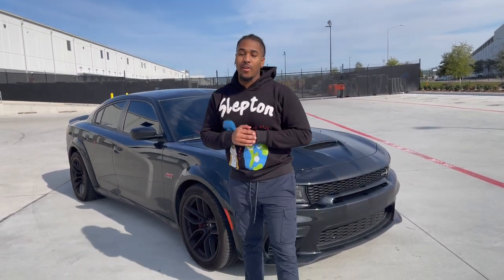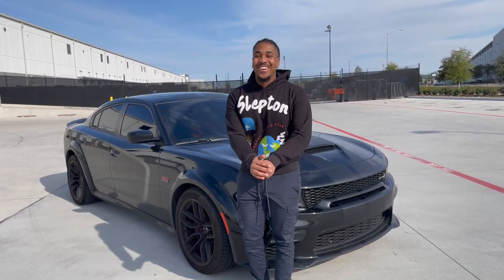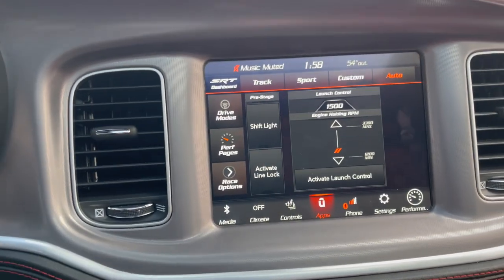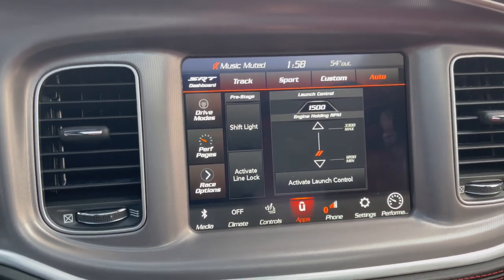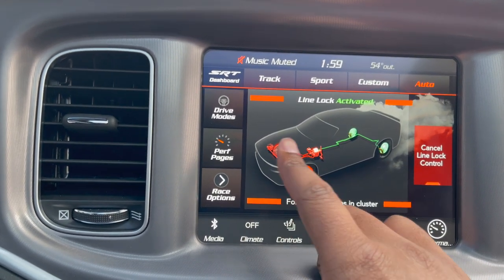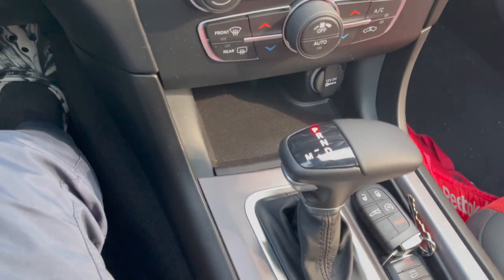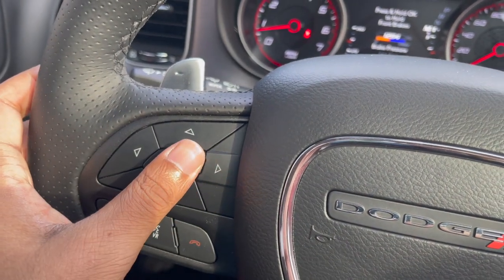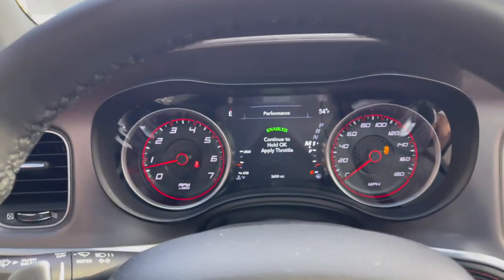WHAT IS LINE LOCK???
Don't Know What Line Lock Is? Well Here's A Tutorial!

Welcome To The Car Channel For Dreaamteamking!
The Road To 1M Starts Now!!!
If You Like Cars The Way I Do Then This Channel Is For You
From Dallas Texas!
I’ll Be Taking Y’all On This Journey To Find My New Car And The Adventures After!
This Channel Will Also Contain:
Car Vlogs
Car Meets
Car Mods
All Great Vibes And Etc.